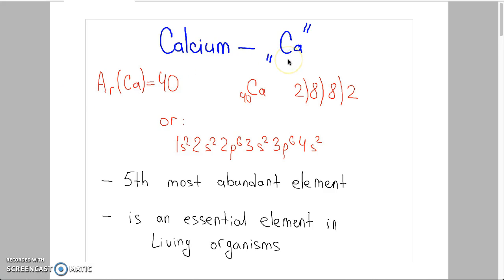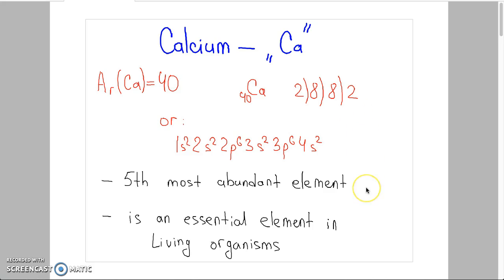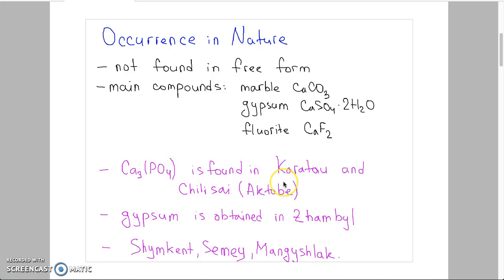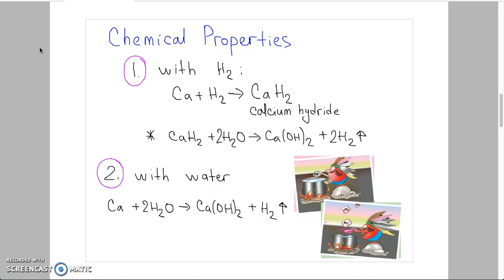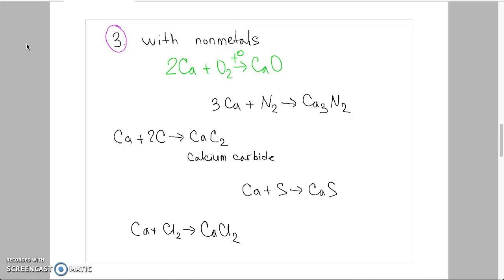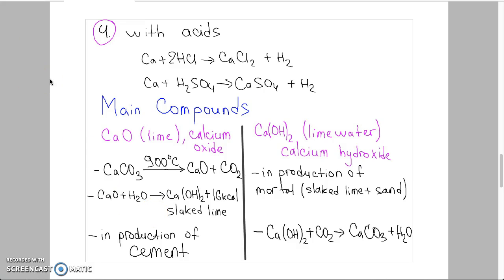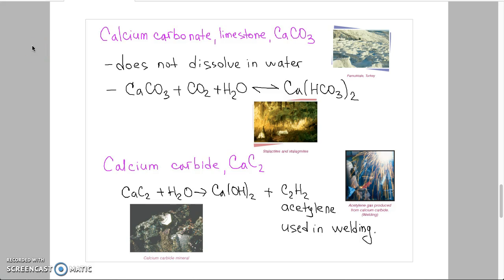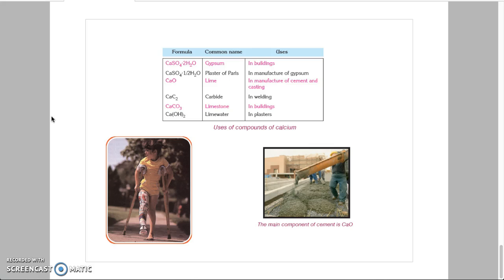3-3-1 Calcium and its compounds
3rd term chemistry lessons for 9th grades, Calcium and its compounds